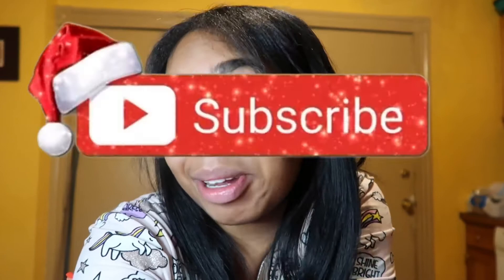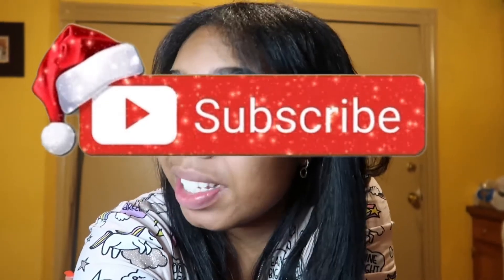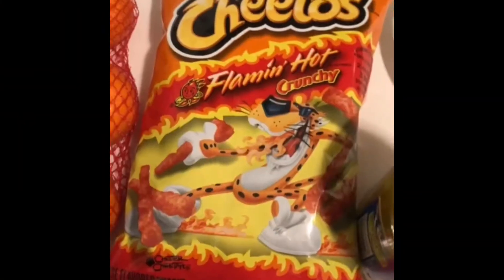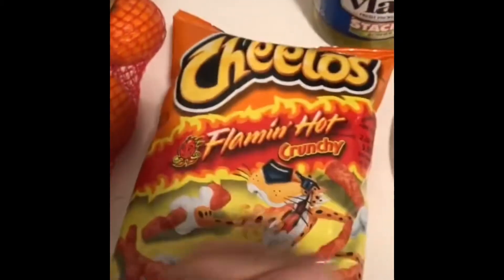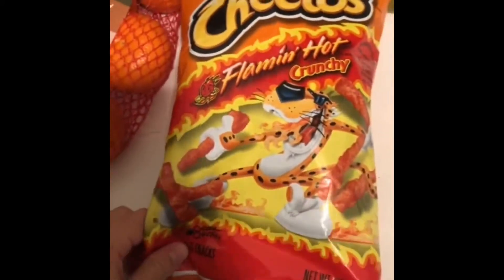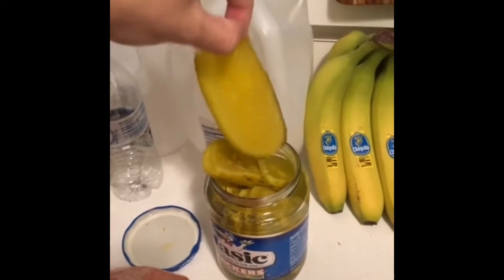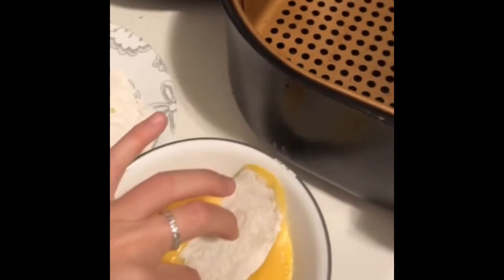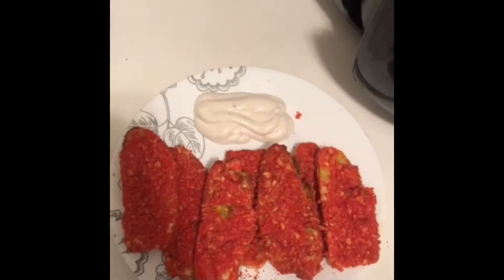VLOGMAS DAY 10: TRYING FLAMING HOT .. PICKLES 🥵🥵